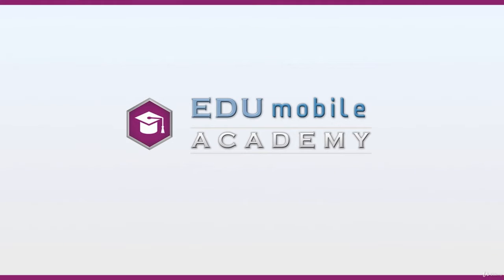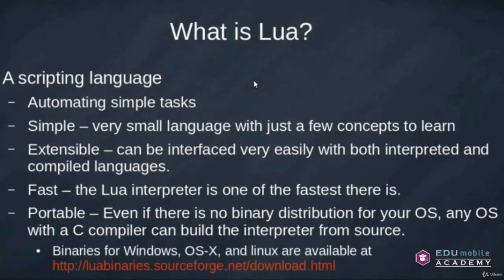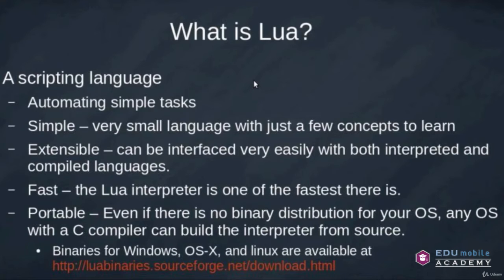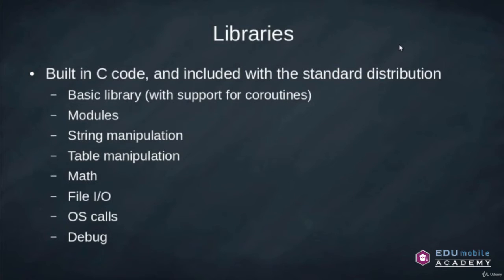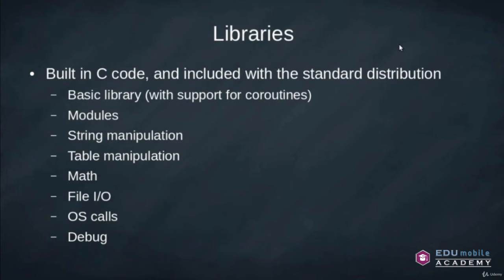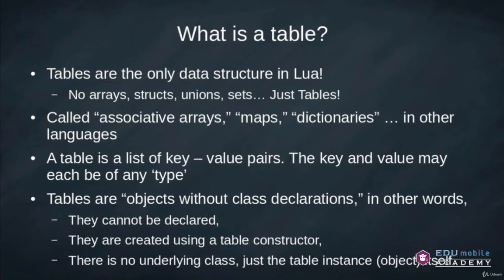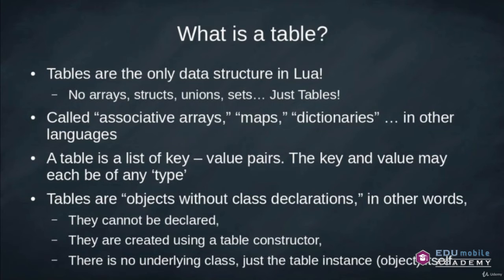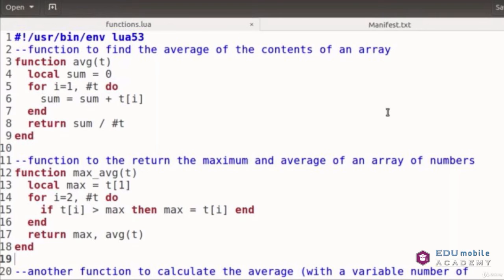Lua Programming - Master the Basics - learn Lua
What you'll learnlearn the basics of working with LuaUnderstand Conditional Statements and FunctionsYou will have a beginners knowledge on how to program in Lua
The Introduction to Lua course is a 1 - hour course for beginners. In the course, we'll cover the basics of the Lua programming language. By the end of the course, you should have a beginner's working knowledge of how to program in Lua, so this course will prepare you for using Lua in the way you want to, whether that's modding your favorite games, scripting in your OS of choice, or writing libraries for others to use.
Topics include:
Lua syntaxif..then..elseif..else..endwhile and repeat loopsfor and for-in loopstablesfunctionsthe standard library and third party packages
So I hope you join us for this Introduction to Lua.
this is the best Lua course. you can download and watch for free after enroll.